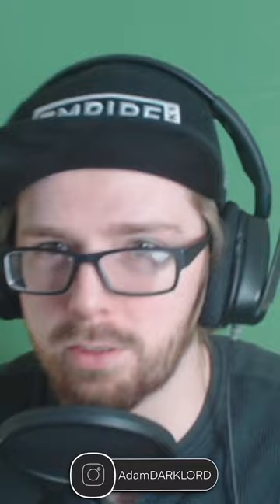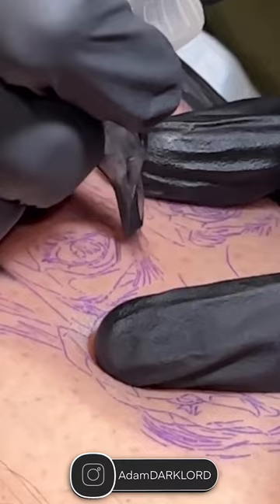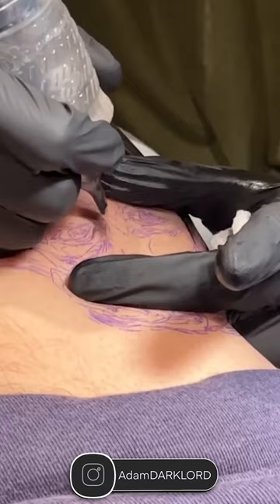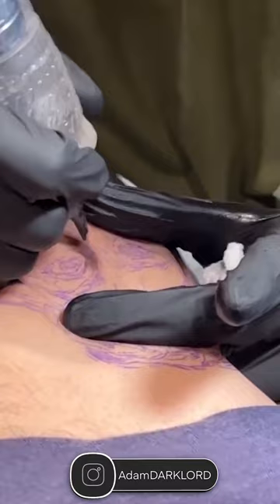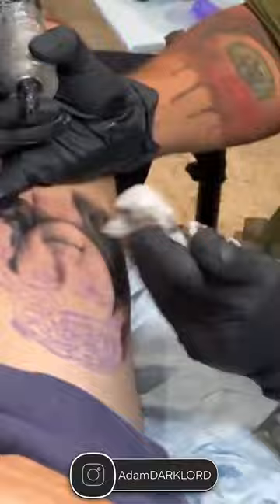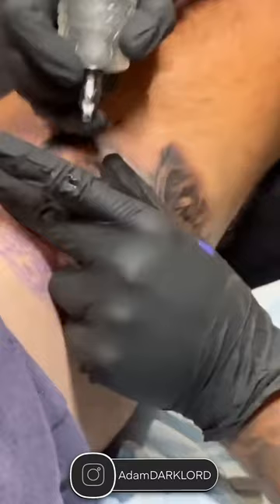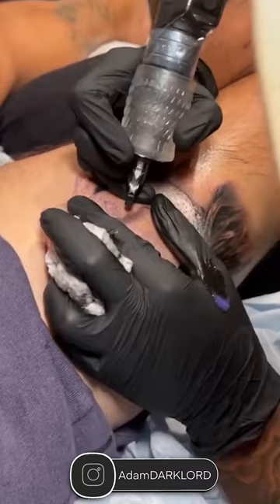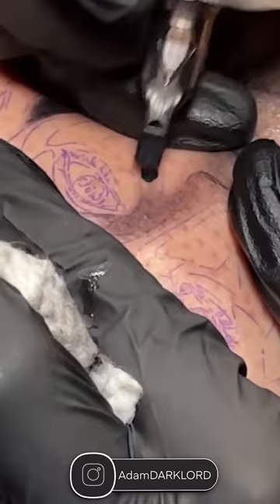David Vega Black And Gray Tattoo Technique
Make a shoutout video about me to be featured on the channel!

WE LIVE STREAM EVERY WEEKEND AFTER 6PM EST
Tattoo After Hours Live Stream